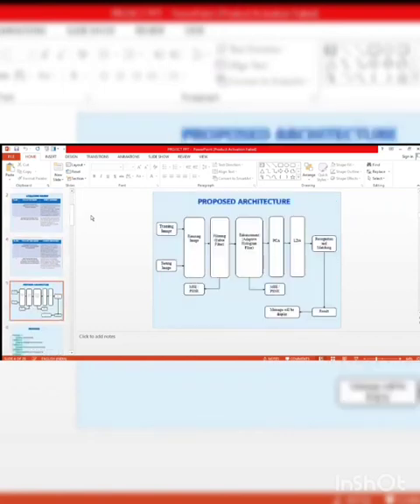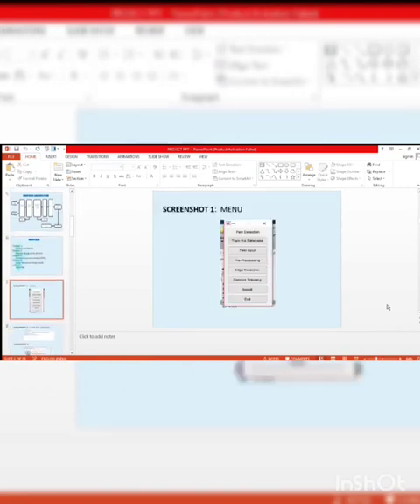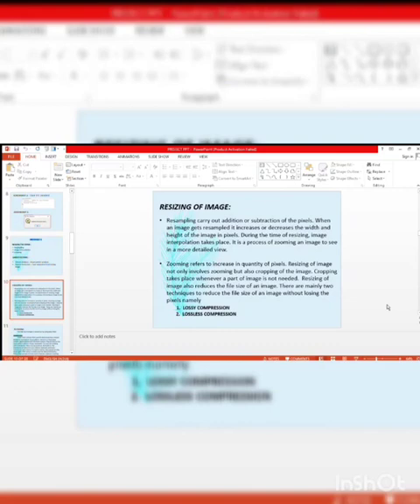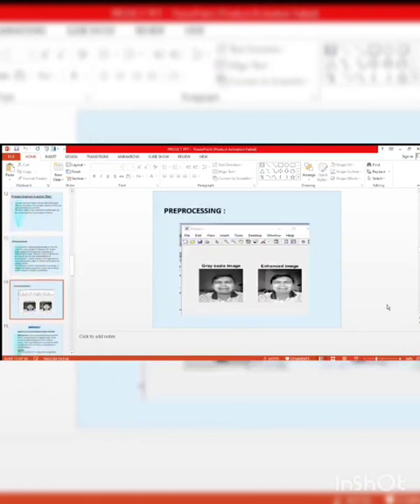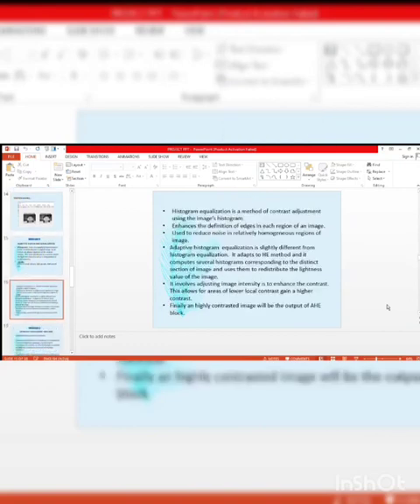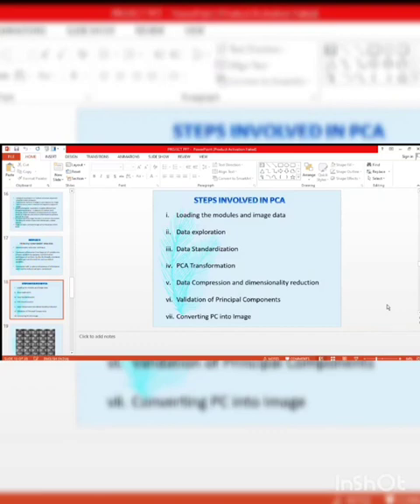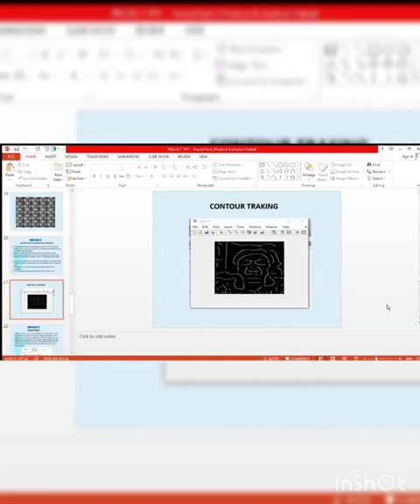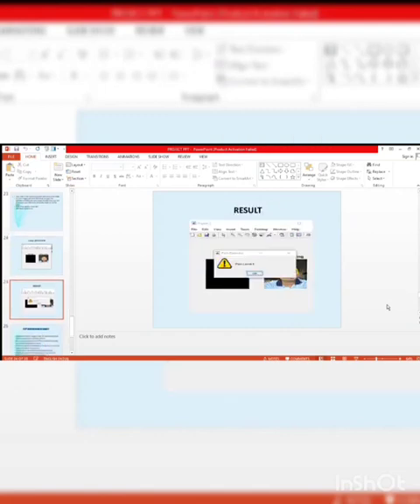PROJECT:PAIN DETECTION FROM FACIAL IMAGES USING UNSUPERVISED FEATURE LEARNING APPROACH PROJECT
TEAM MEMBERS:
P.KEERTHANA
R.SANGEETHA
M.HARIPRIYA